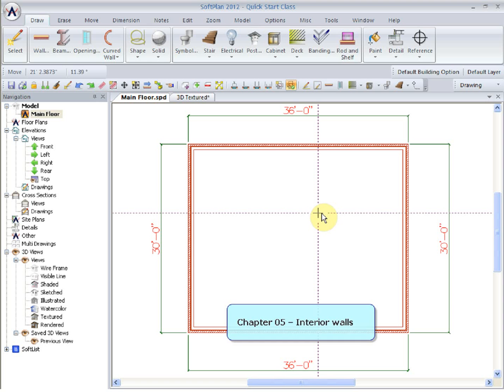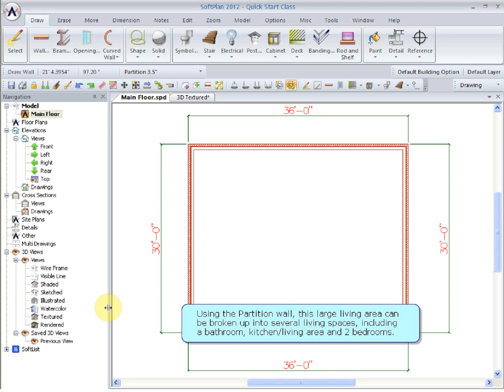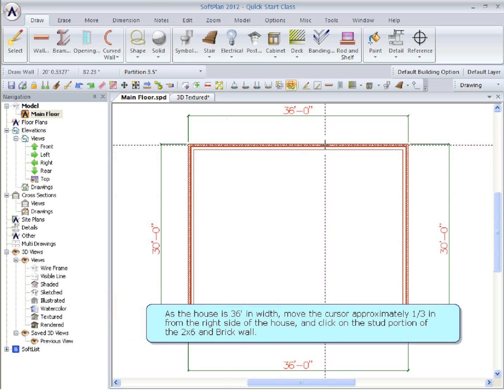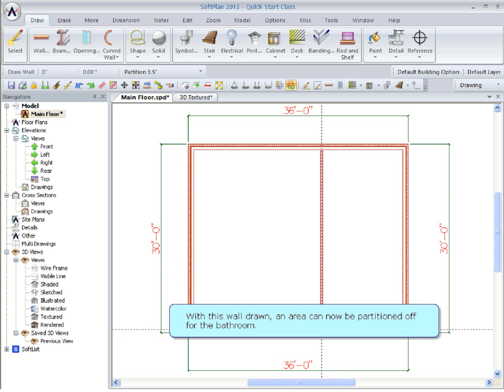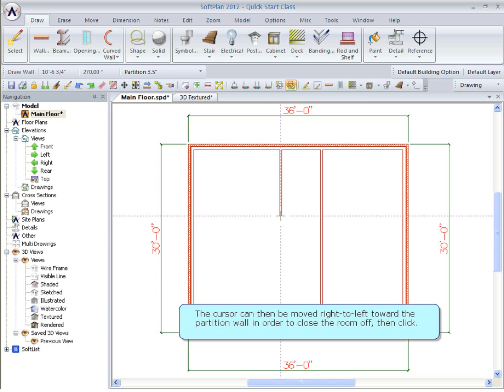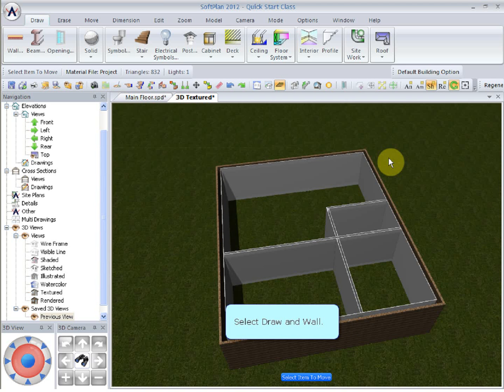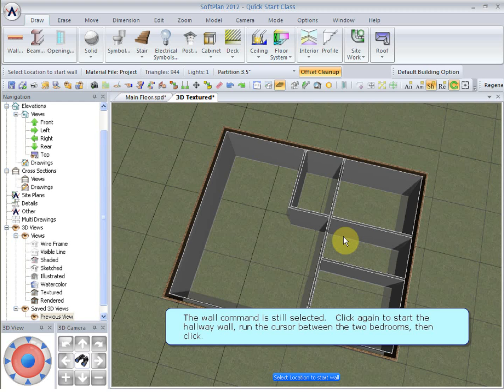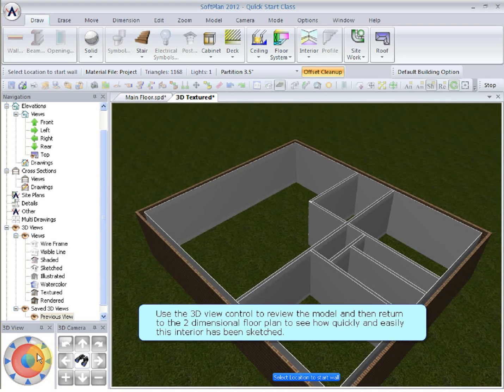SoftPlan: Sample Chapter from Quick Start Training DVD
Quick_Start_Training_DVD